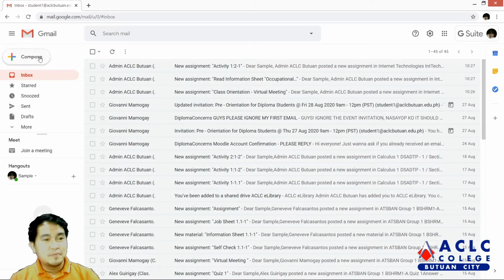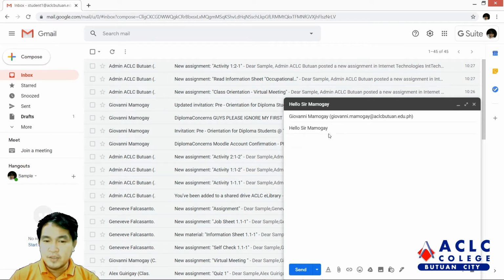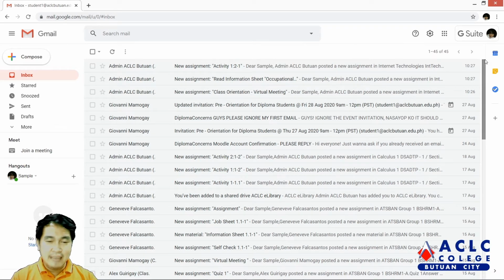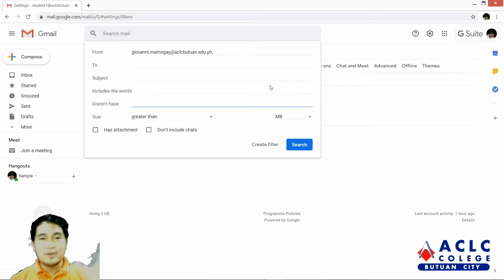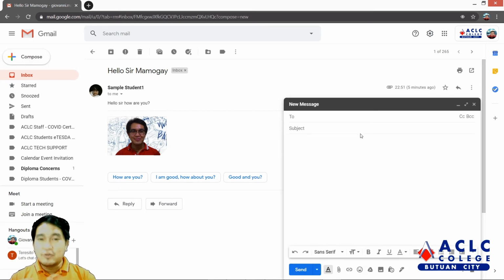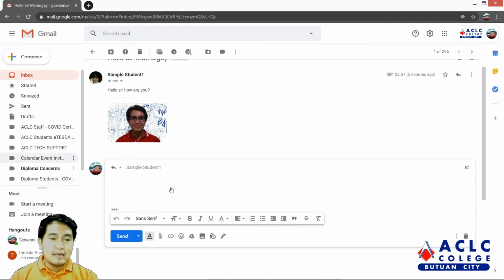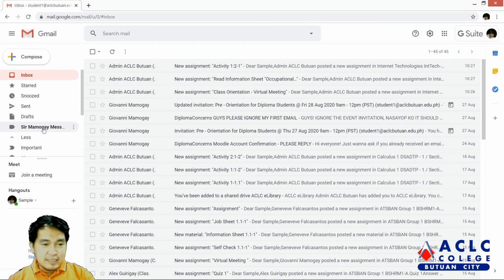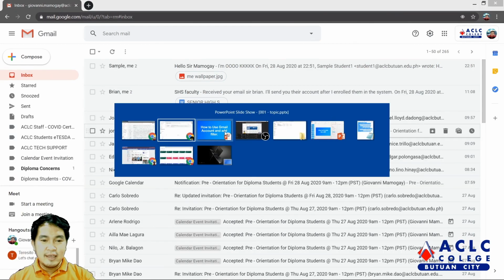004 - PART 4 HOW TO USE THE EMAIL AND FILTER FEATURE IN GMAIL ACCOUNT